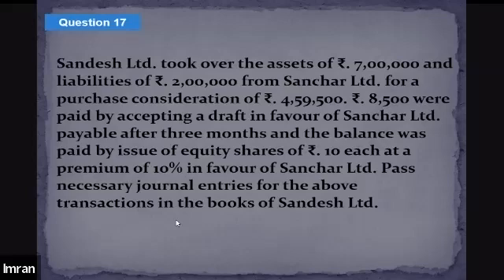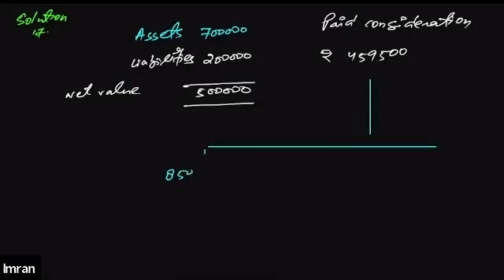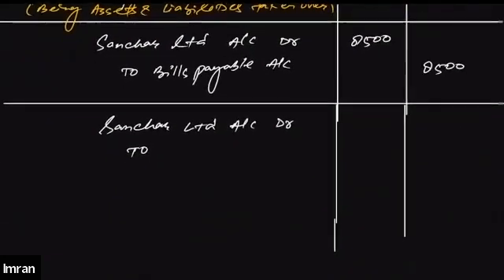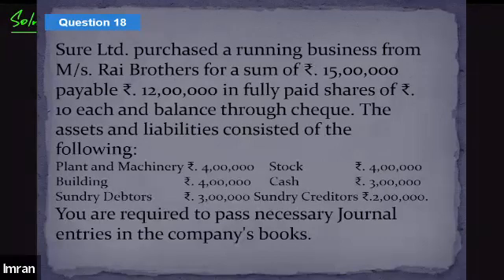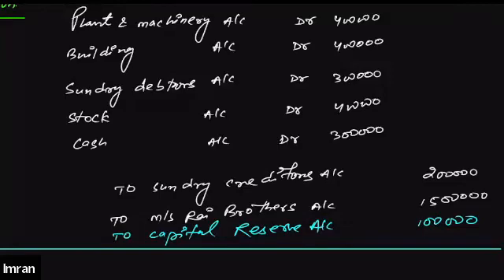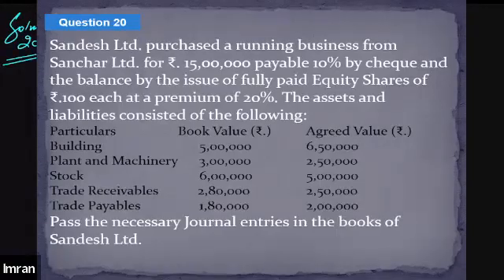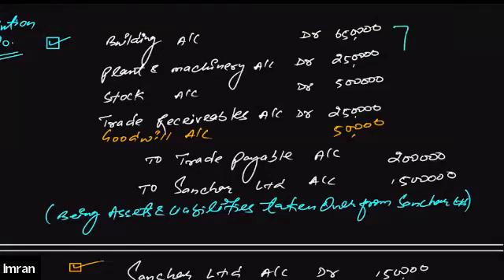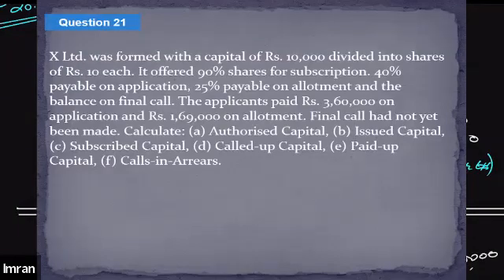Learnivio | Accounting For Share Capital | Lect 72 | 12th MEA | 21-11-2022